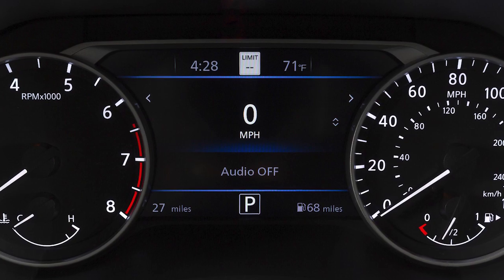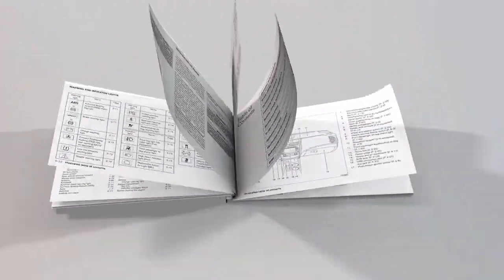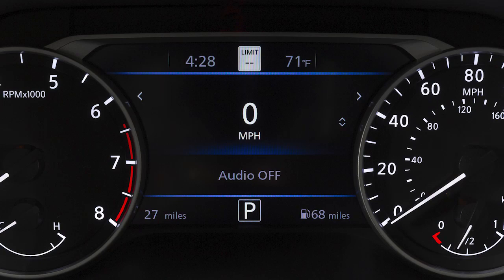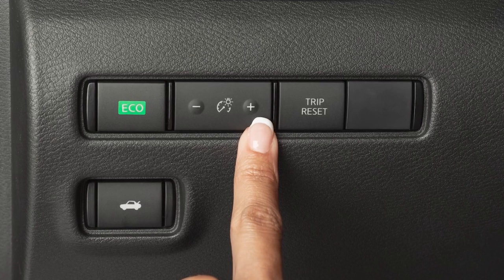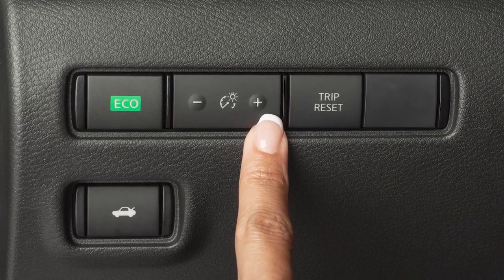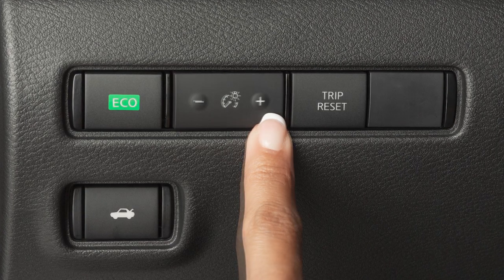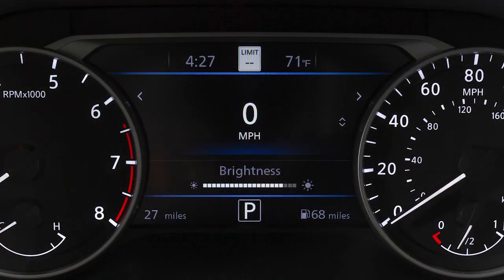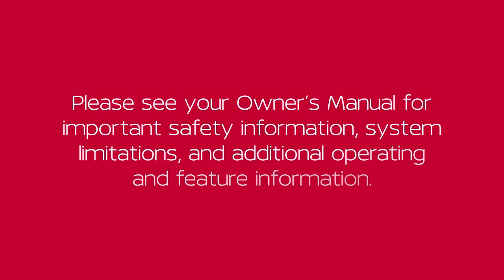2023 Nissan Sentra - Instrument Brightness Control